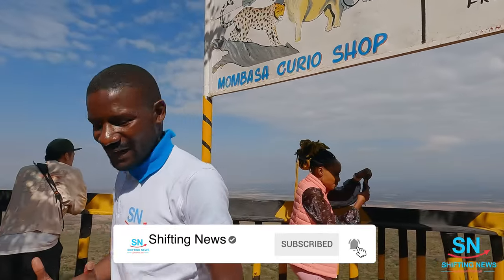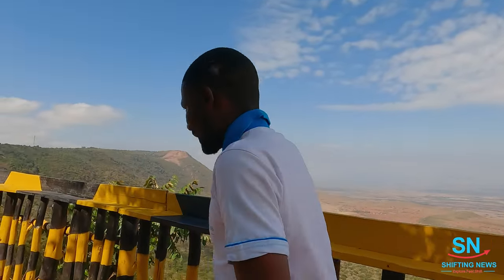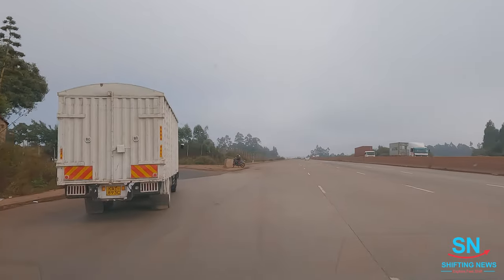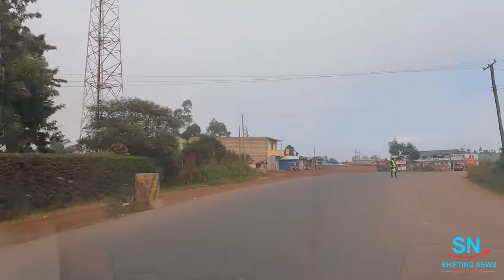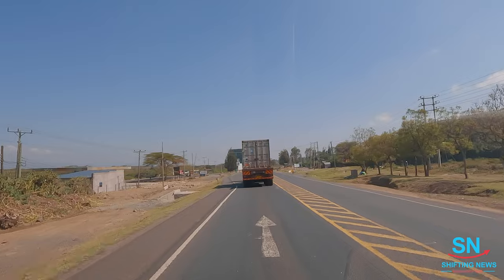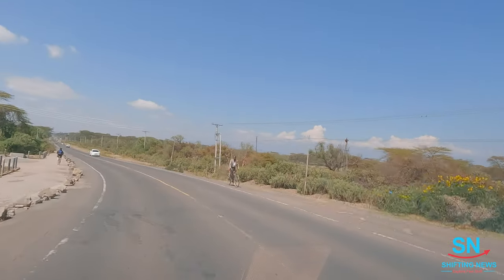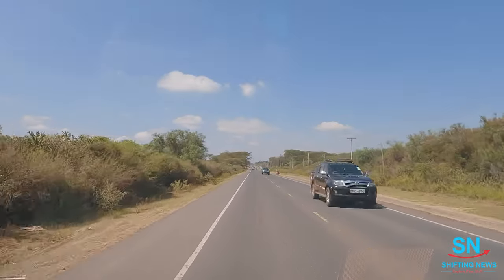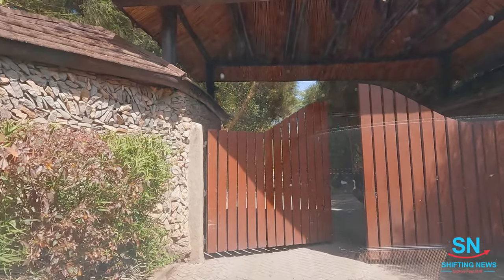Trip to Naivasha from Nairobi Using Mai Mahiu Rd Trailer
Here is a thrilling road trip trailer from Nairobi to Naivasha, venturing through the infamous and spine-tingling Mai Mahiu Rd. Join us as we navigate through the breathtaking landscapes, unraveling hidden gems along the way. Whether you're a seasoned traveler or a curious explorer, this video is your guide to an unforgettable journey filled with excitement, stunning vistas, and unforgettable memories.